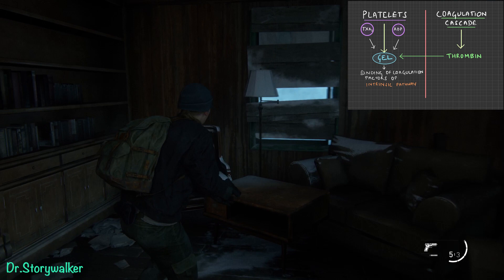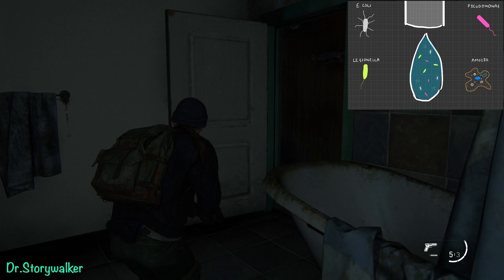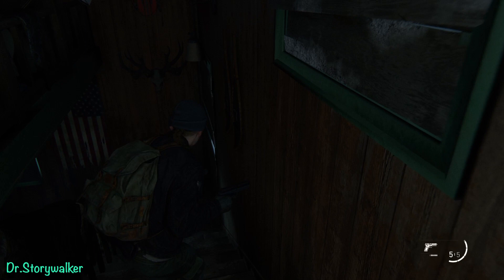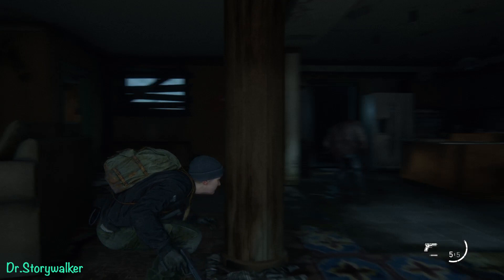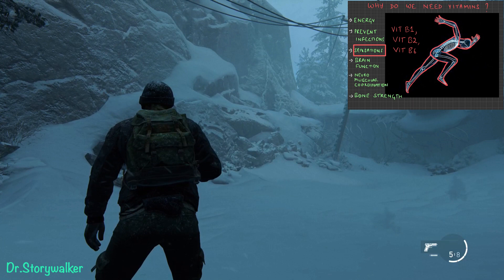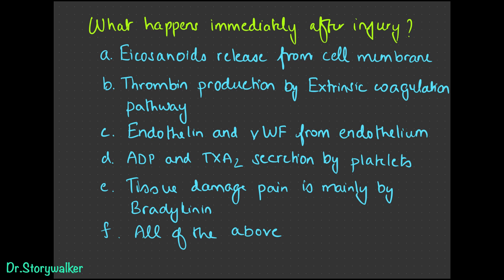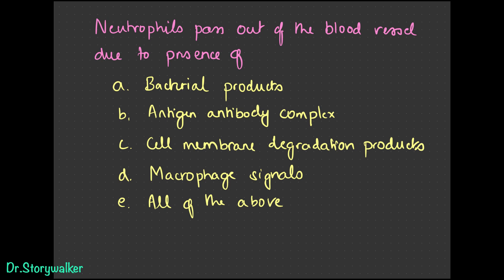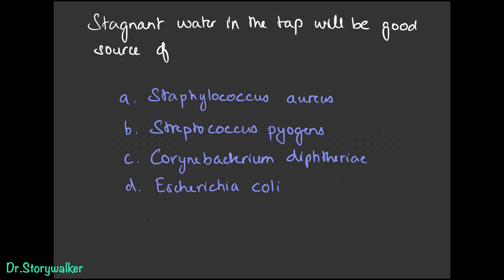gamification of medical basics Part 4 The Last of Us 2 PS5 medicaleducation gameplay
Exploring the world of The last of us 2 with a medical perspective for the adventure lover. Lets get crazy with science!

Chapter time stamps below
00:00 Wounds and blood clotting pathway
00:49 Effect of platelets in hemostasis
01:34 Formation of fibrin
01:50 Infection in the skin and immune activation
02:24 Disinfection and stagnant tap water
03:01 Infection and neutrophil action
04:00 Fever, malaise causing chemical signals - Cytokines
04:35 Zombies and diet
05:20 Breaking bones and micronutrients
05:43 Vitamin that helps the skin from getting infected
06:35 Feeling the cold and vitamin
07:33 Topics discussed
07:46 Self evaluation question 1
08:33 Self evaluation question 2
09:07 Self evaluation question 3
09:29 Self evaluation question 4
10:09 Self evaluation question 5